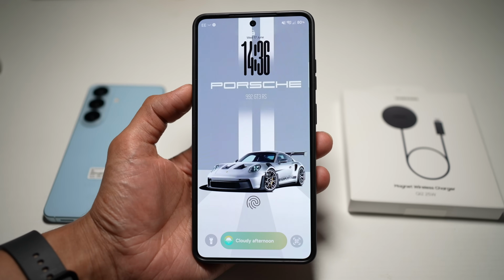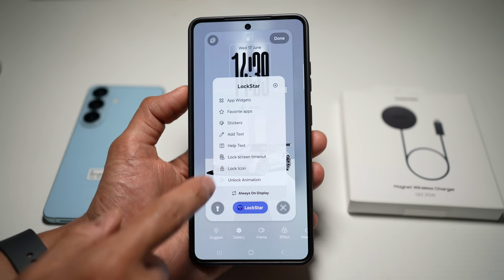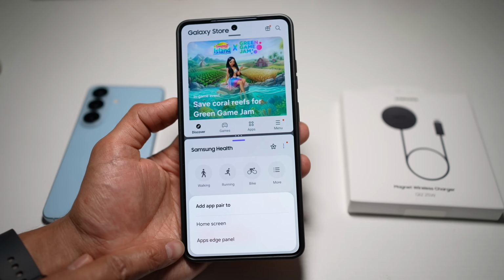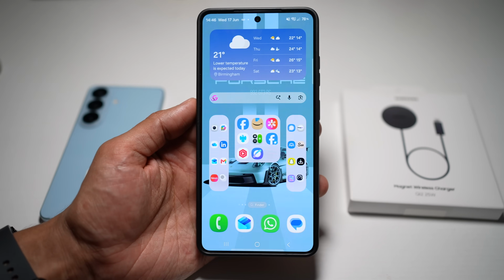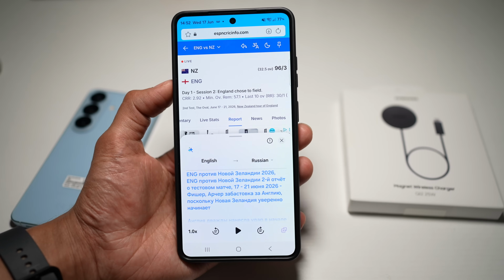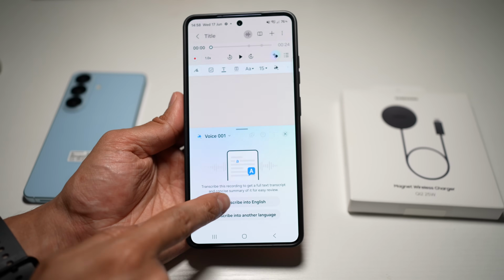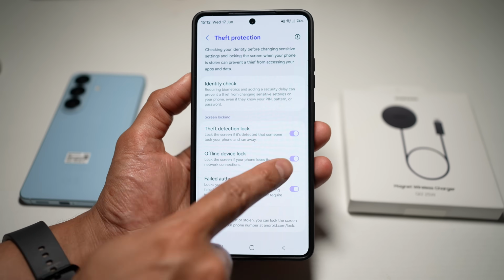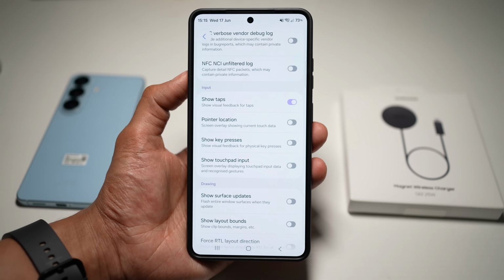7 Hidden Samsung Galaxy Features You Need to Enable Right Now!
I’m giving away a Samsung Wireless Charger to one lucky winner!

• Winner selected at random
• One entry per video posted in June

Submit your entry.

📅 One entry per day is allowed.

🏆 Winner announced: **Beginning of July 2026**

**IMPORTANT:** YouTube is not sponsoring, administering, or associated with this giveaway in any way.

Good luck to everyone entering, and thank you once again for supporting the channel!

🔥 Samsung Galaxy users, are you using your phone to its full potential? You might be surprised to learn that your Galaxy device is packed with hidden features that can improve productivity, boost security, and make everyday tasks much easier.

In this video, I'm sharing some of the best Samsung Galaxy hidden features that every user should know about. Whether you own a Samsung Galaxy S25 Ultra, S24 Ultra, S23 Ultra, Z Fold, Z Flip, or another Galaxy device running One UI, these tips and tricks can completely change the way you use your phone.

From powerful Galaxy AI features to advanced Samsung security tools, there are plenty of hidden settings that many users never discover. If you're looking for the best Samsung tips and tricks, then this video is for you.

📱 FEATURES COVERED IN THIS VIDEO:

✅ Start Voice Recorder directly from your lock screen
✅ Enable Remote Lock to secure your phone remotely
✅ Turn on Offline Device Lock for extra theft protection
✅ Create Split Screen App Pair shortcuts
✅ Summarise articles using Samsung Browser AI
✅ Translate webpages into different languages
✅ Have articles read aloud to you
✅ Use Samsung Notes Voice Recorder integration
✅ Enable Touch Indicator for tutorials and screen recordings
✅ Activate One-Handed Mode for easier navigation

🔒 One of the most important features covered in this video is Remote Lock and Offline Device Lock. If your phone is ever lost or stolen, Remote Lock allows you to secure your device remotely. But what if a thief removes the SIM card? That's where Offline Device Lock comes in, automatically helping to protect your phone even when it's offline.

🤖 Samsung's Galaxy AI features are also becoming increasingly powerful. You can summarise long articles, translate content into your preferred language, and even have webpages read aloud. These tools can save time and improve productivity throughout the day.

📚 Students and professionals will also love Samsung Notes integration with Voice Recorder, making meetings, lectures, and brainstorming sessions easier than ever.

⚡ Multitaskers can take advantage of Split Screen App Pairs to instantly launch two apps together, while One-Handed Mode makes larger devices much easier to use.

💬 COMMENT your favourite Samsung feature below

Samsung Galaxy hidden features
Samsung tips and tricks
Samsung Galaxy features
Hidden Samsung features
Samsung Galaxy tips
Galaxy AI features
Samsung One UI features
Samsung tricks
Secondary SEO Keywords
Samsung Remote Lock
Offline Device Lock
Samsung Browser AI
Samsung Notes voice recorder
Split screen app pairs
Samsung lock screen shortcuts
One-Handed Mode Samsung
Touch indicator Samsung
Galaxy AI summary
Samsung productivity features
Samsung security features